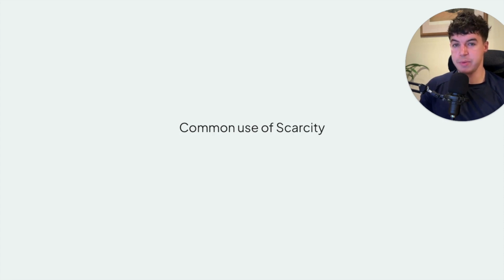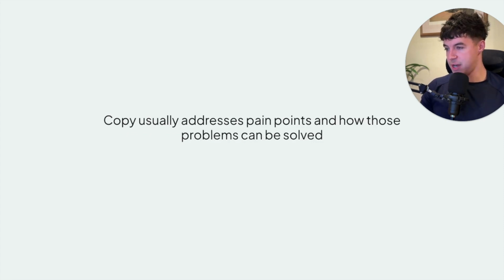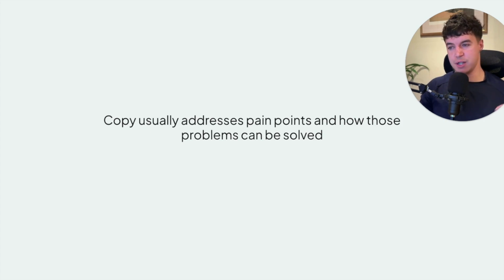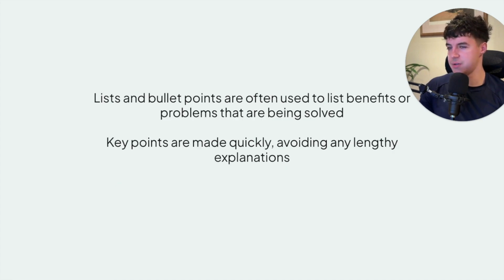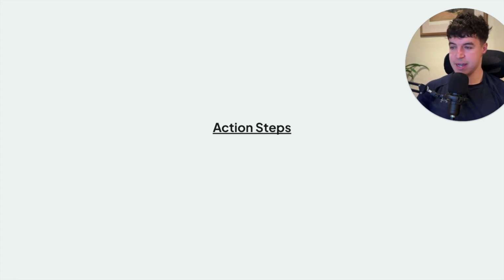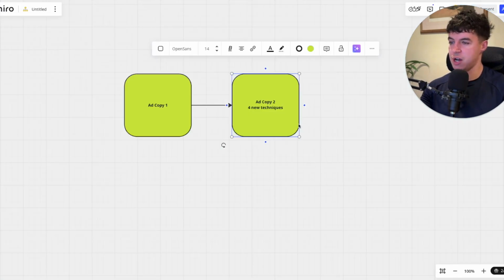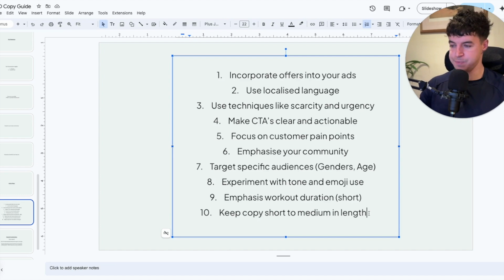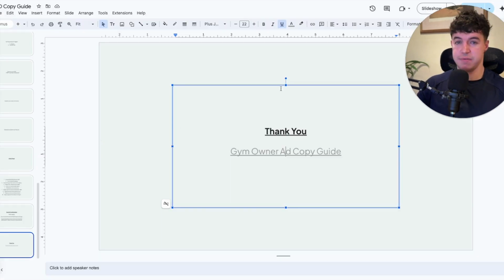Gym Owners: Meta Ad Copy Guide You Can’t Afford to Miss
If you are a gym owner or a fitness professional, then feel free to check out our bullet proof system that we can implement into your business to get you more customers. This isn’t some dodgy ‘free training’ or a ‘webinar’. This is a strategy that works and that we are proud of!

If you are not yet in the position to blow up your fitness business then please enjoy the free value we post on this channel. You guys are who this content is for! Implement the thing we teach on this channel and when they work, you can use the link above to improve your business even more!

GOOD LUCK!

Anyway… in this video I go through how to write good ad copy for your Meta ads to generate new customers for your fitness business.

This took a look at our own approach to writing ad copy and also compared it to how many other people within the industry are writing their ad copy. I looked at over 100 other ads in the research for this video.

Cheers 👍